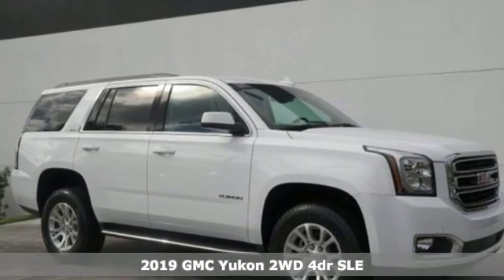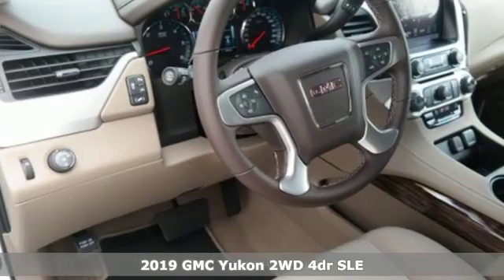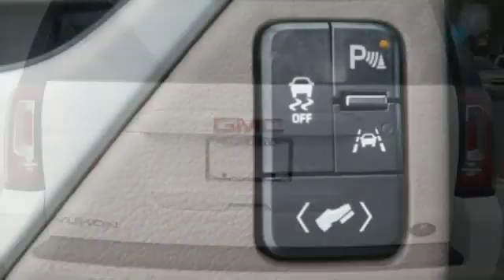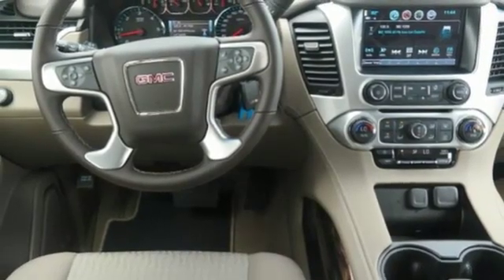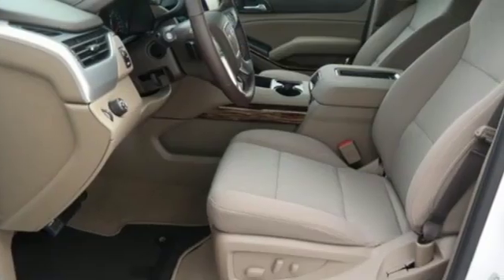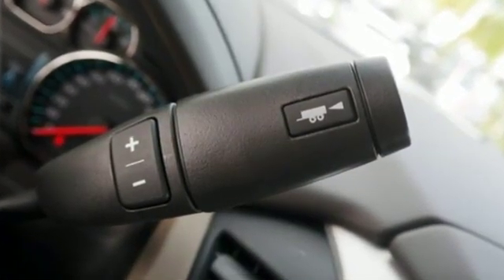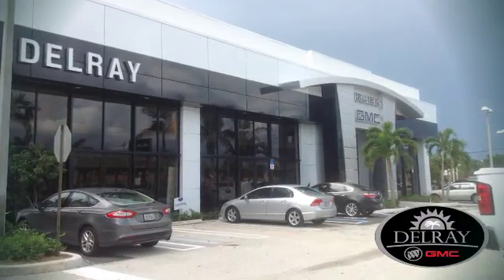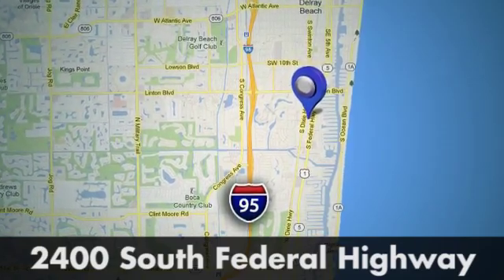2019 GMC Yukon Delray FL West Palm Beach, FL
Year: 2019
Make: GMC
Model: Yukon
Trim: SLE
Engine: 8 Cyl. 5.3L
Transmission: Automatic
Color: Summit White
Interior: Cocoa/Dune
Stock #: 250029G
VIN: 1GKS1AKC3KR250029
Price includes: $1,750 - National Buick and GMC Bonus Cash. Exp. 01/02/2019, $1,500 - GM Down Payment Assistance Program. Exp. 01/02/2019, $3,000 - Buick and GMC Private Offer Program. Exp. 01/02/2019, $1,000 - GM Targeted Purchase Offer. Exp. 01/02/2019

Address:
2400 S. Federal Highway